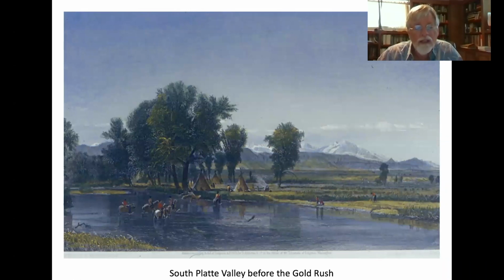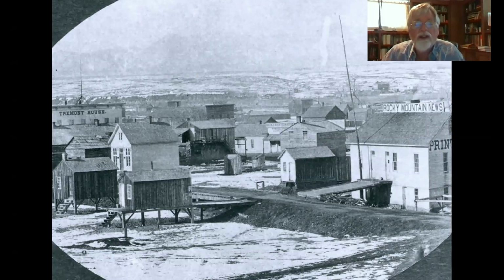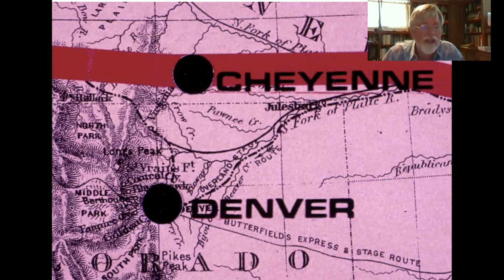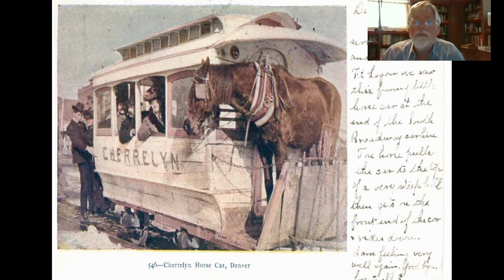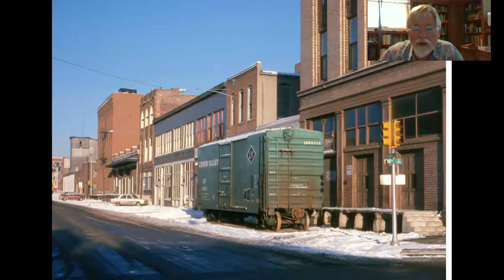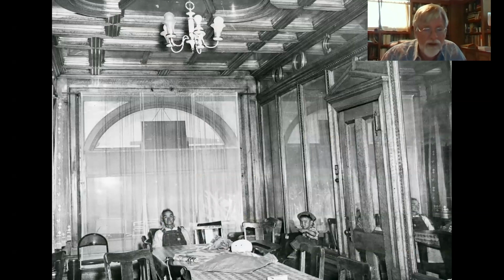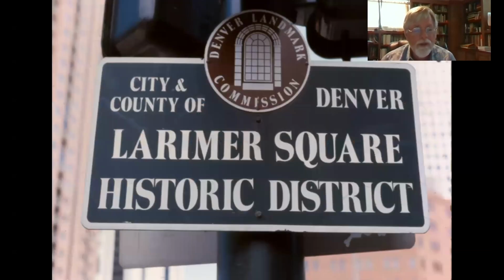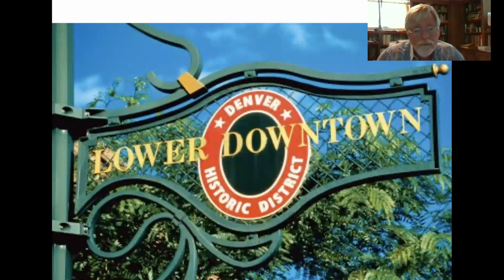Kavod on the Road | Denver Neighborhood Series: LoDo | 7.27.21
Visit LoDo with Tom Noel, a professor of history and director of public history emeritus at CU-Denver. He is a longtime former history columnist for the Rocky Mountain News and The Denver Post and appears on Channel 9 as "Dr. Colorado." Tom is the author or co-author of 53 books. LoDo (Lower Downtown) started out as the original Denver City. Originally residential and commercial, it boomed as the rail hub business center and cultural hub of Denver. Amid an eruption of high rises downtown, Union Station and other landmarks have been preserved. Many former office buildings and warehouses have been converted to lofts as LoDo reinvents itself as a residential, entertainment and arts district.